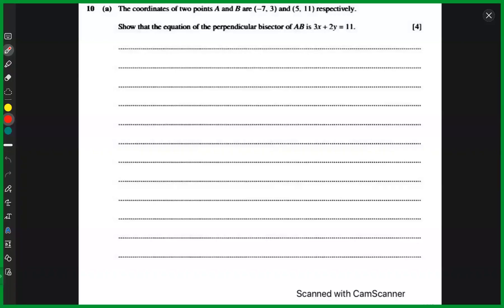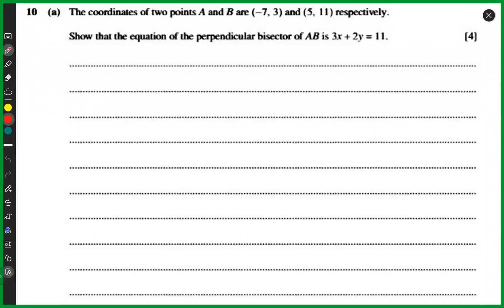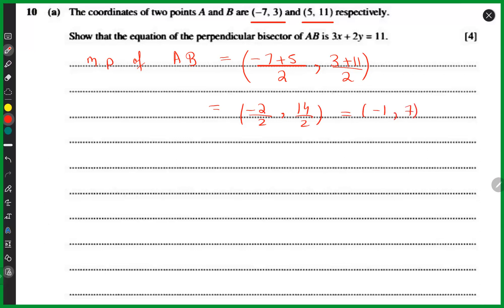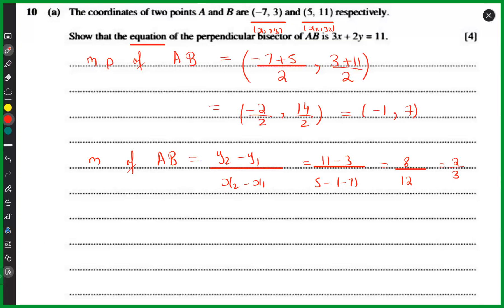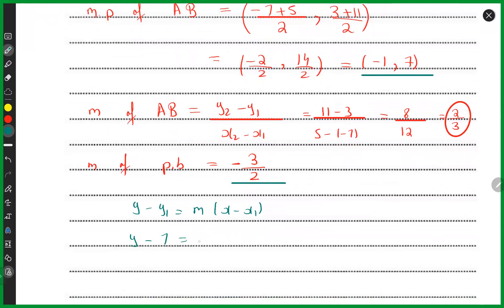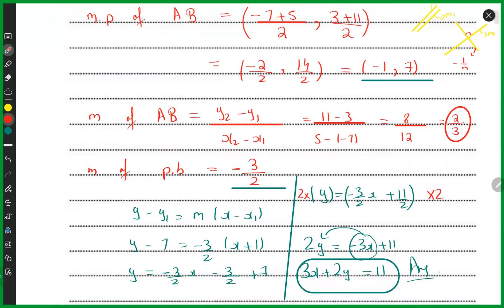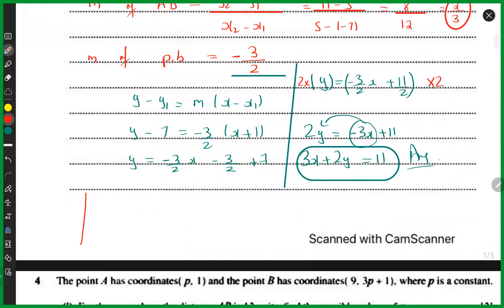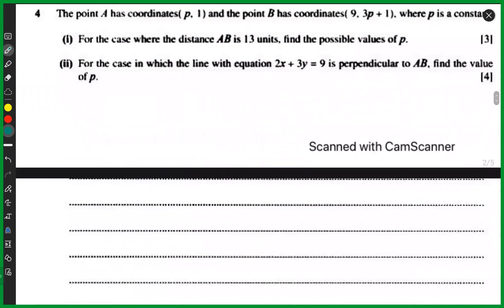AS Mathematics - Past Paper - Coordinate Geometry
Book a FREE demo class for Oct Nov 2022 session through the